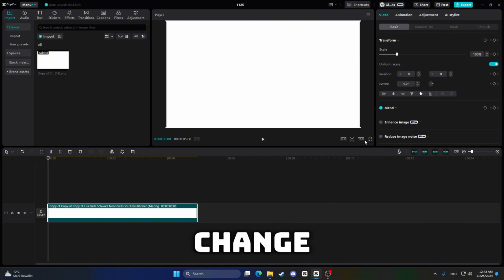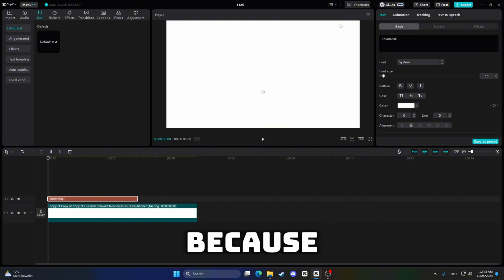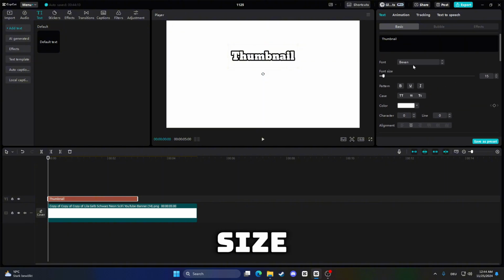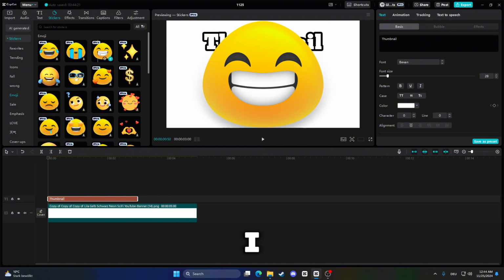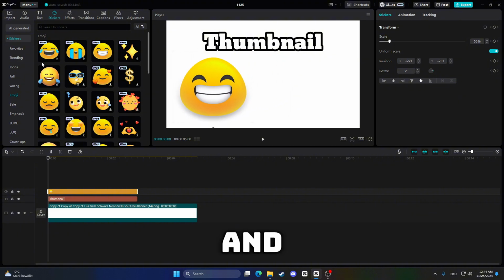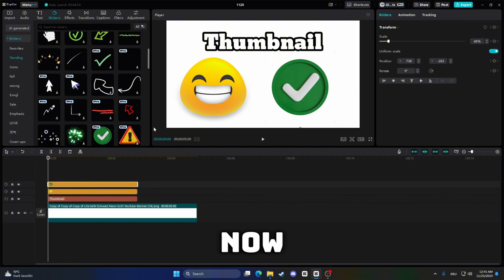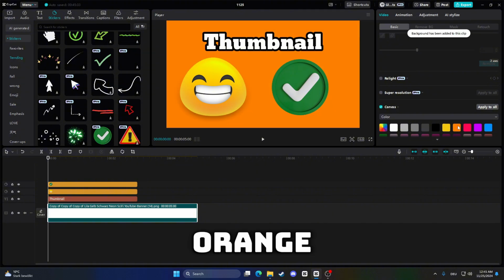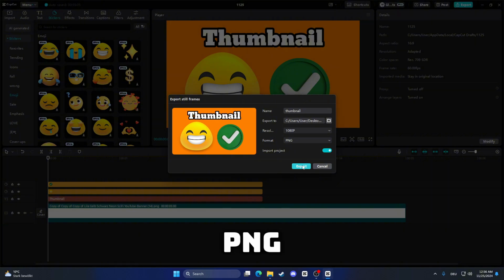Easy & Quick: Create Thumbnails On Capcut PC - Step By Step Tutorial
In this video I show you how to create thumbnails in Capcut PC, easy & fast.